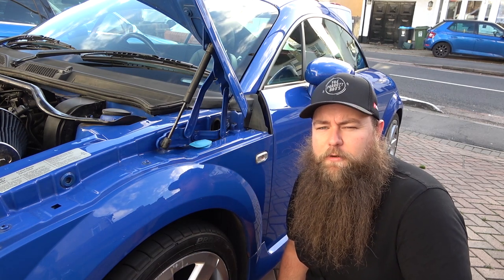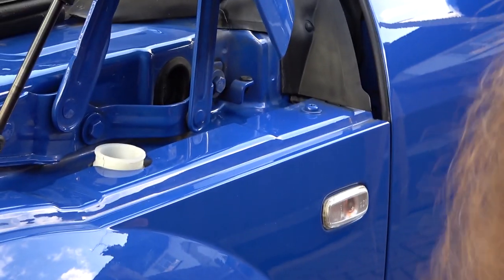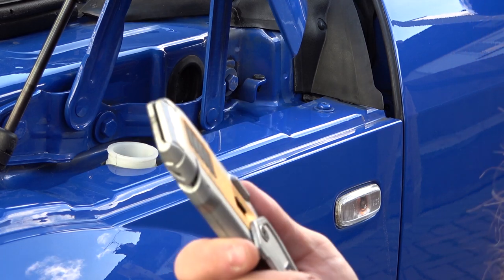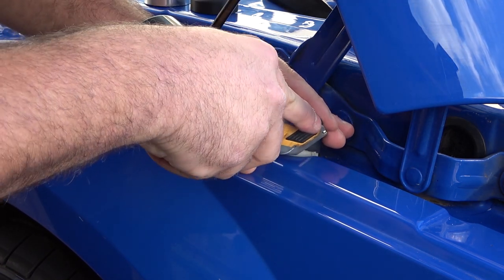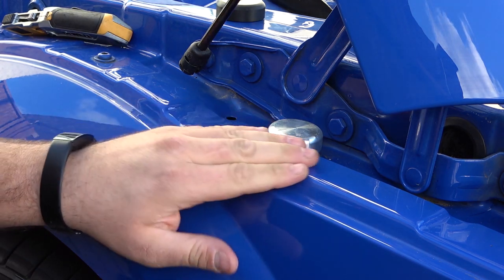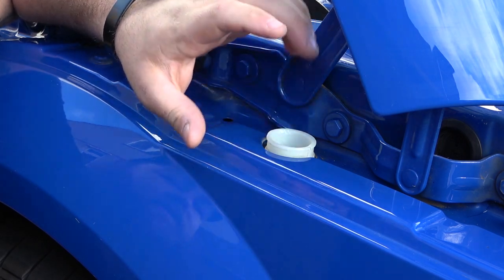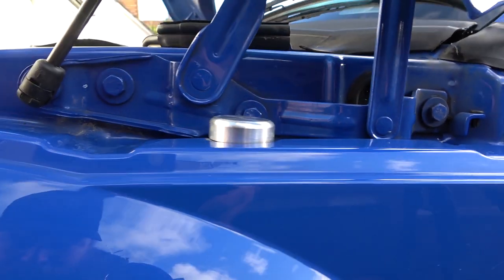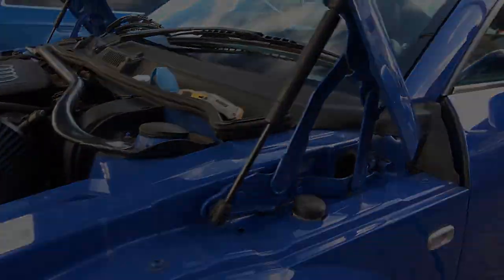Audi TT Washer Bottle Cap Mod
We customise everything else why not do the washer bottle too,
Cloude 9 Customs came out with these 2 lovely options and on a budget too!